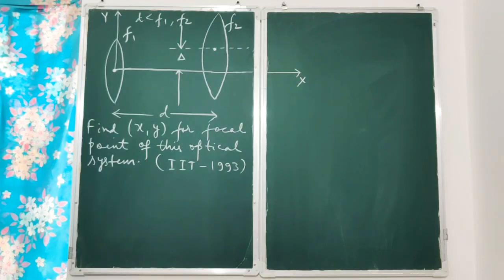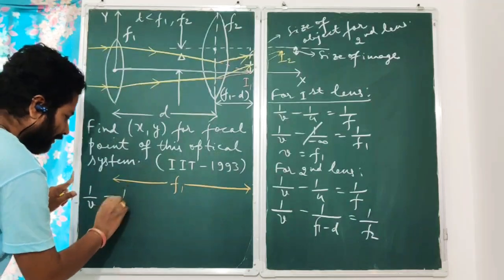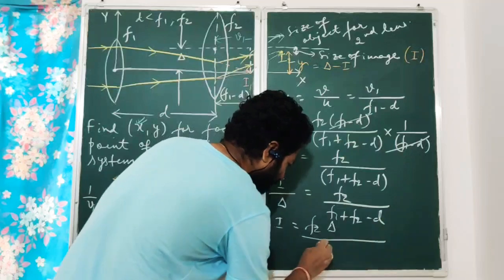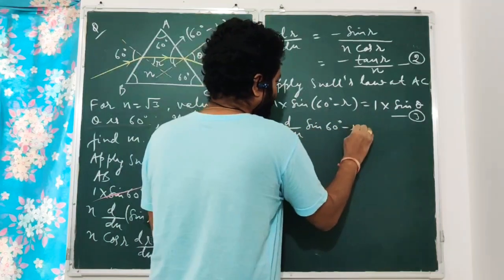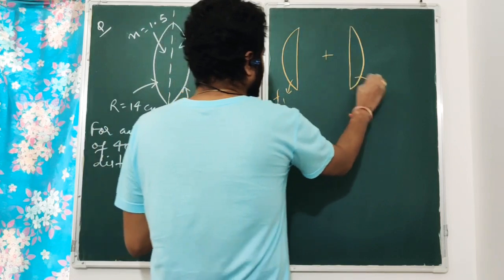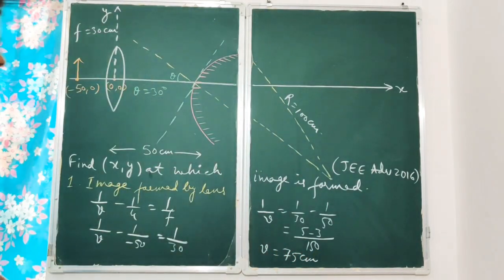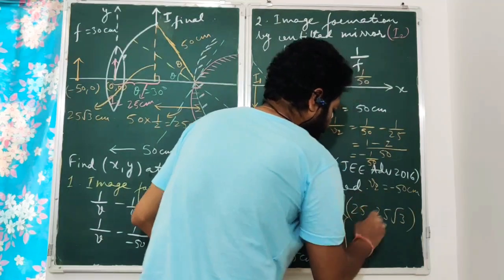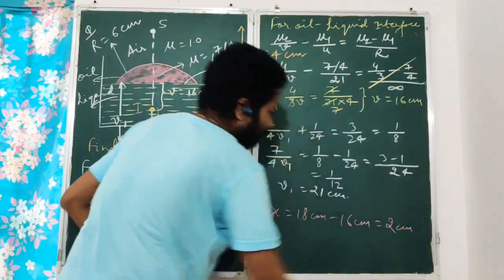Lens Theory - Jee Advanced (Problem Discussion)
Useful for JEE Advanced/JEE Mains